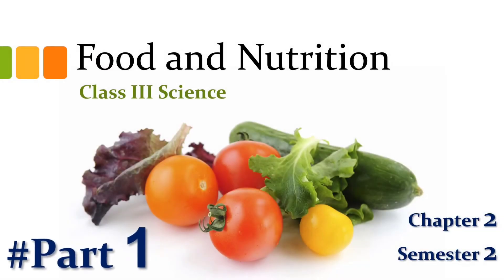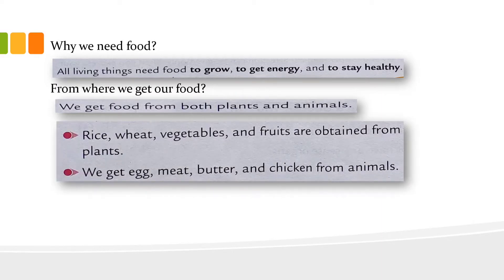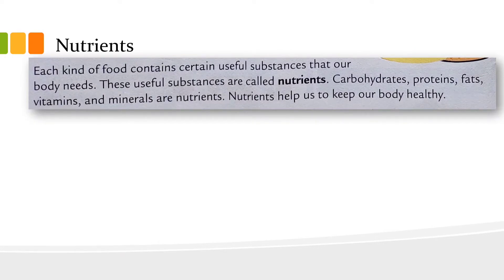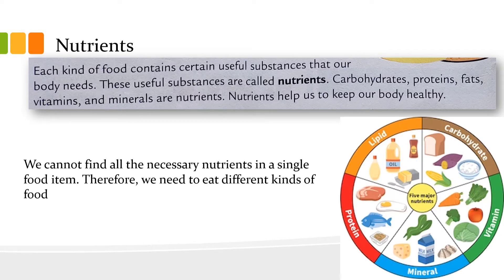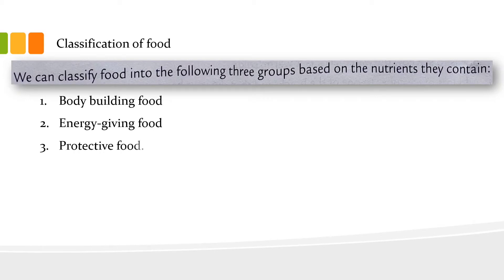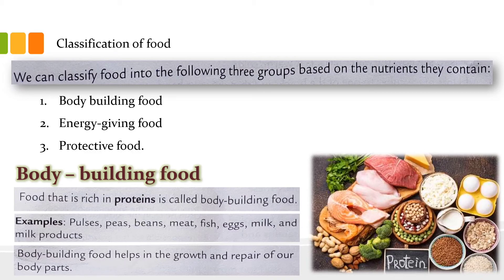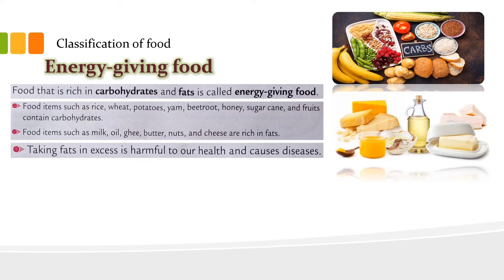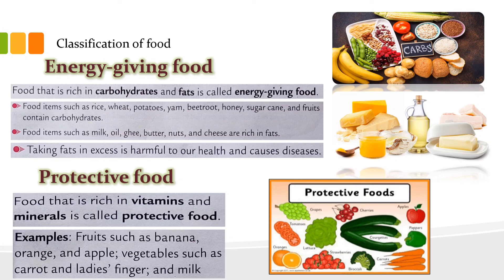food and nutrients | Classification . Class 3 Science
why we need food?
source of food.
classification of food
protein vitamin nutrients

Useful links